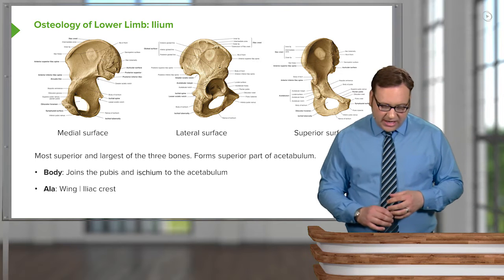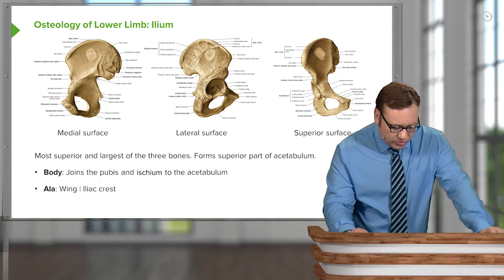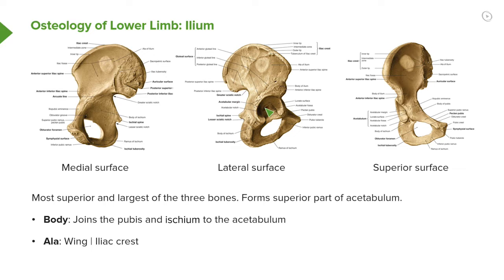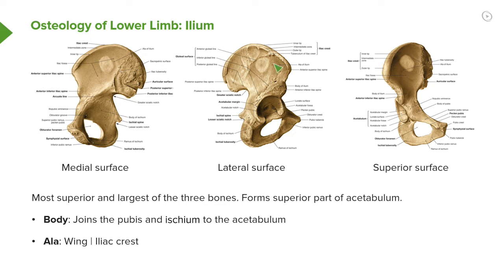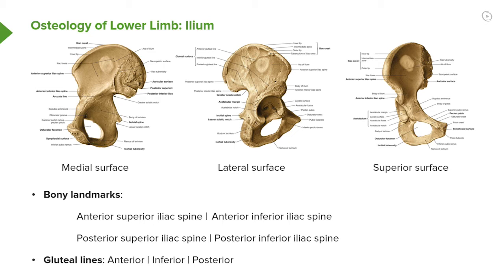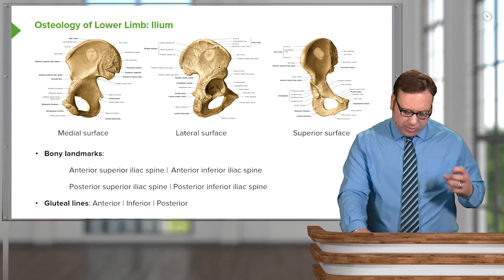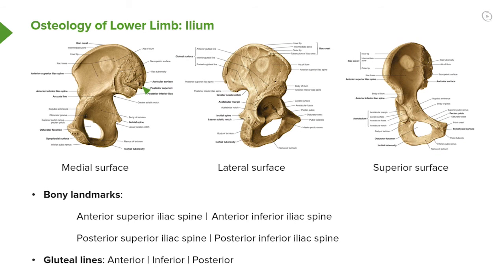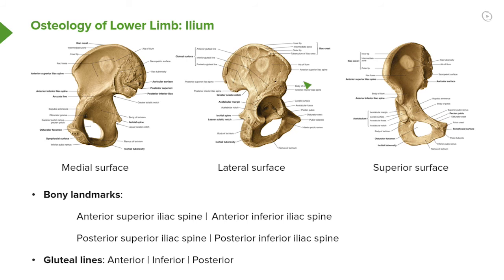Ilium: Body & Bony Landmarks – Anatomy | Lecturio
This video “Ilium: Body & Bony Landmarks” is part of the Lecturio course “Anatomy” ► WATCH the complete course

► LEARN ABOUT:
- Body of the ilium
- Ala of the ilium: wing, iliac crest
- Bony landmarks
- Anterior superior iliac spine
- Anterior inferior iliac spine
- Posterior superior iliac spine
- Posterior inferior iliac spine
- Gluteal lines: anterior, inferior and posterior

► LECTURIO is your single-point resource for medical school:
Study for your classes, USMLE Step 1, USMLE Step 2, MCAT or MBBS with video lectures by world-class professors, recall & USMLE-style questions and textbook articles. Create your free account now

► READ TEXTBOOK ARTICLES related to this video:
Anatomy of the Lower Extremity: Knee Joint